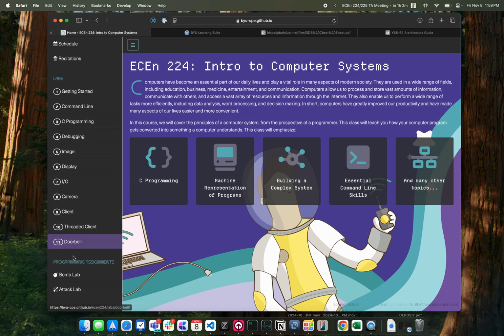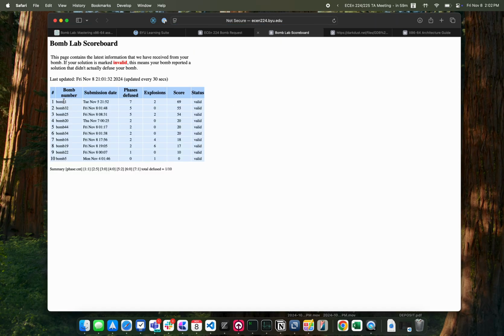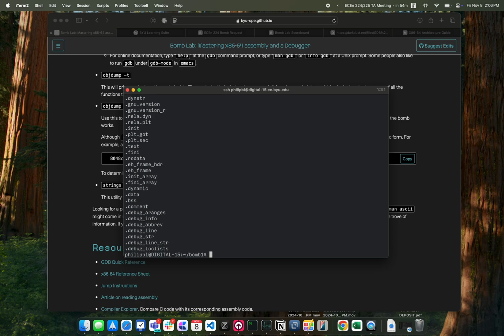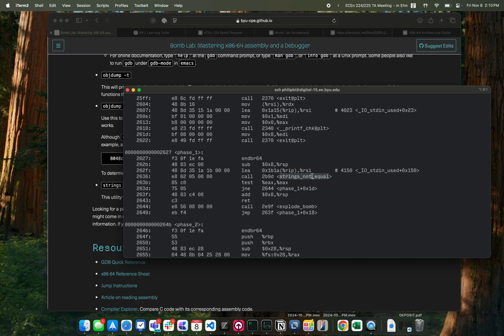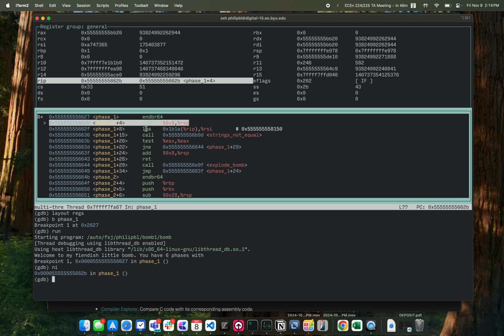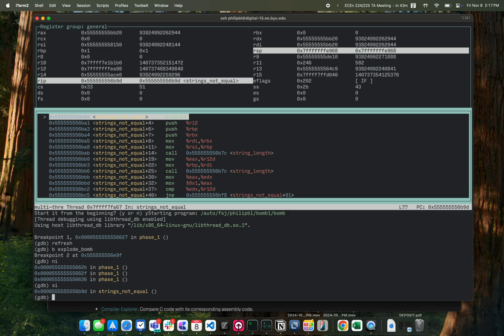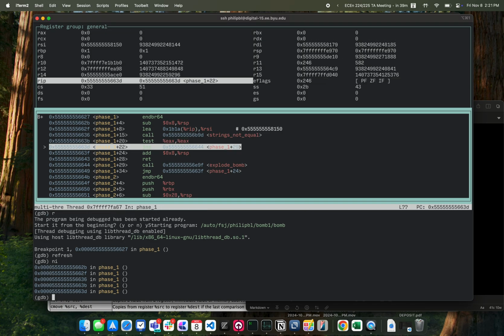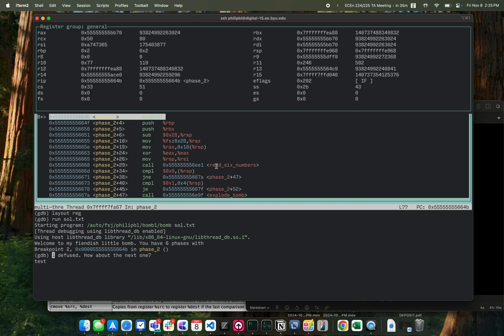Getting Started with the Bomb Programming Assignment